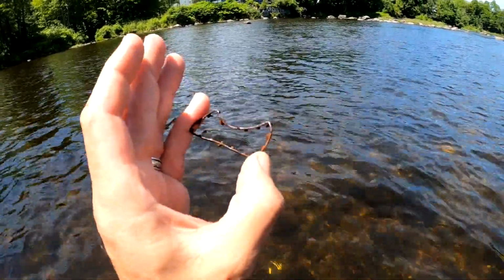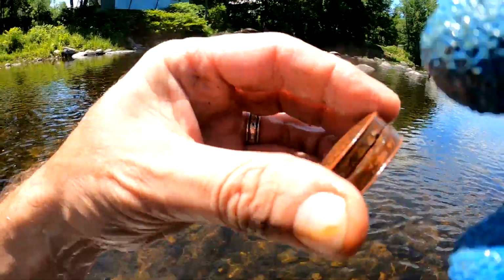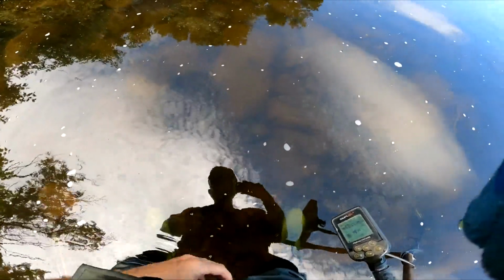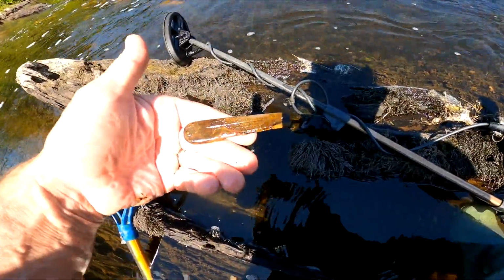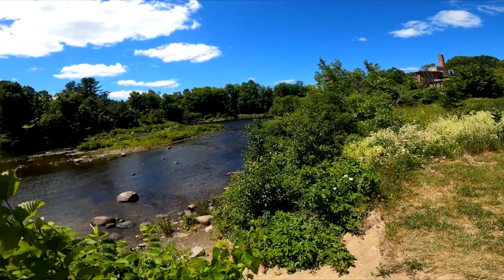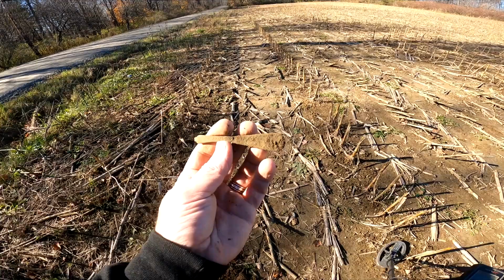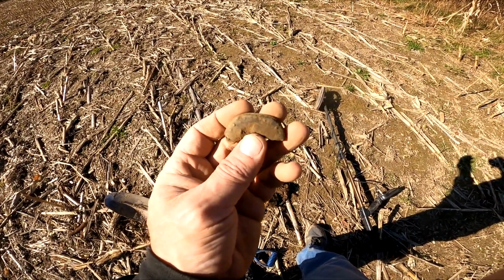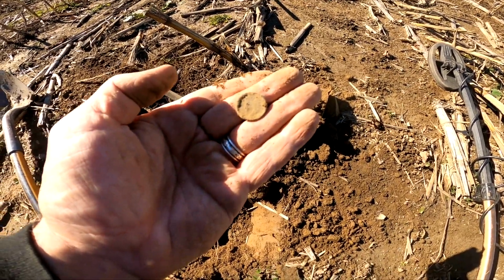DF Digger One summer river hunt & A fall cornfield hunt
Some river hunts that didnt make the cut earlier this year. And, A current fall hunt in a cornfield.